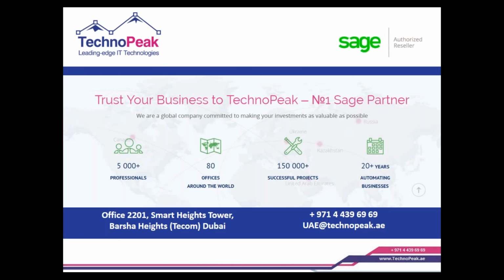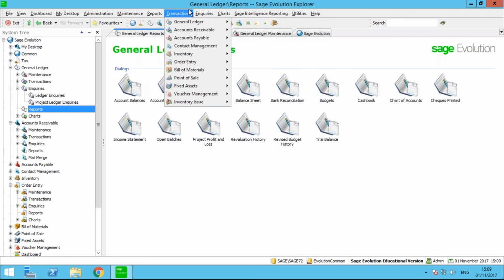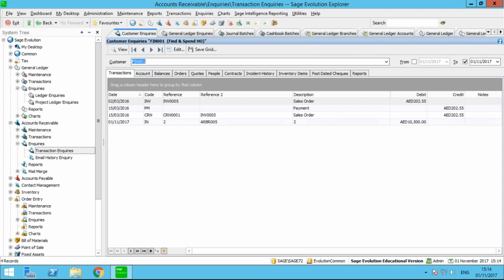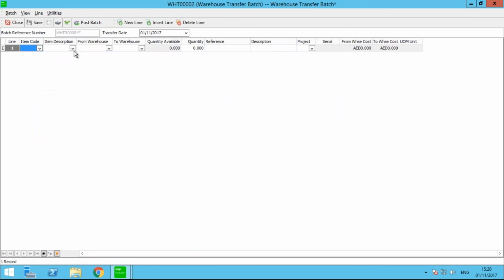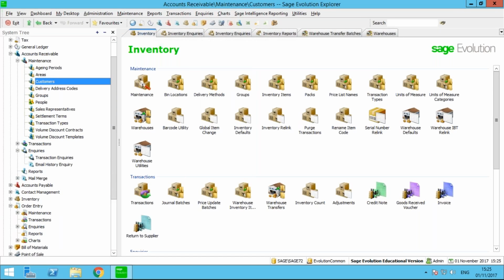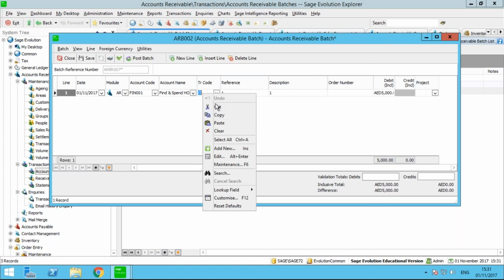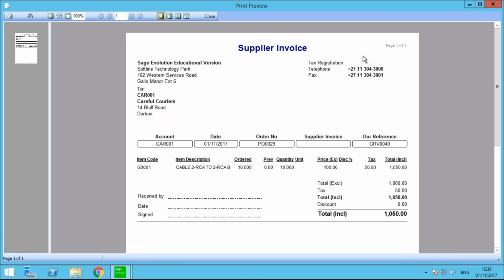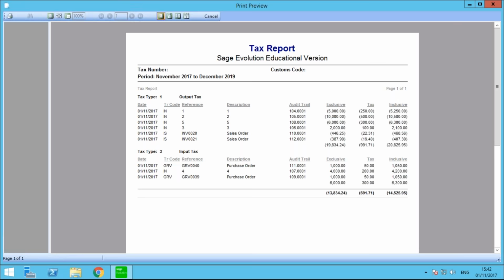Sage 50 ME Review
During our webinar we are going to demonstrate the general functions and useful reports in Sage 50 Middle East Edition.
Also we will talk about VAT functionality.